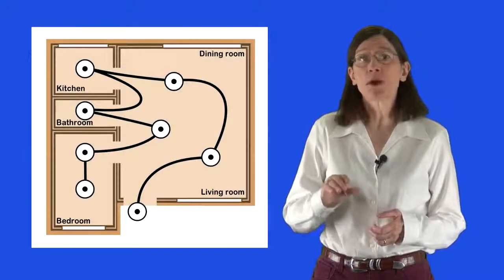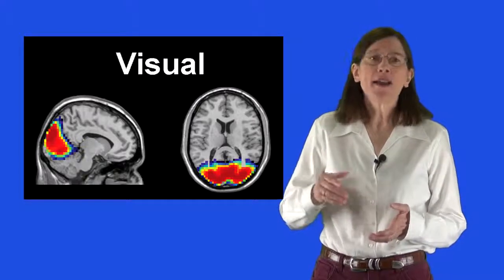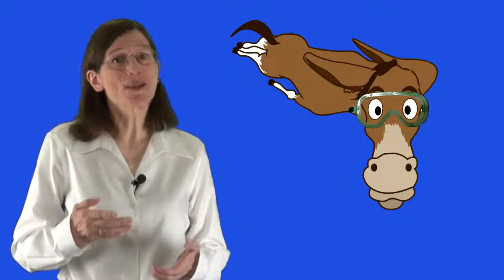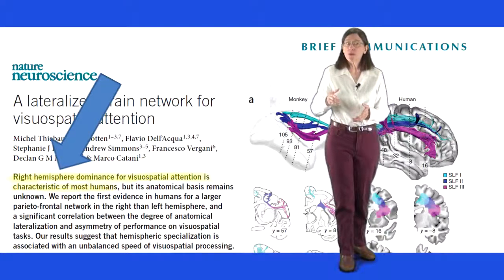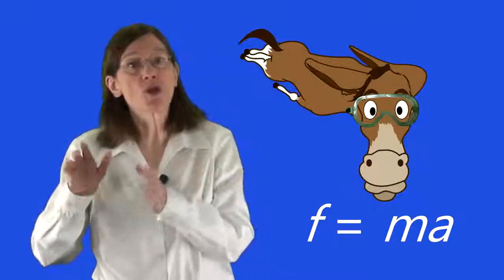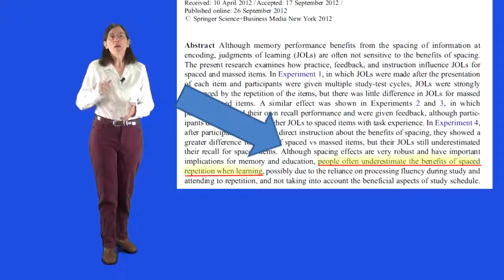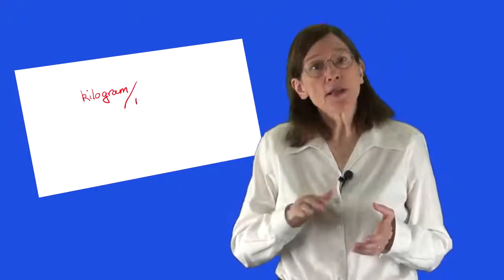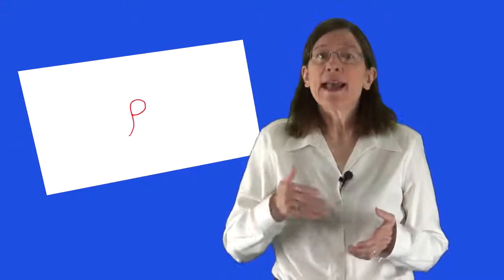Diving Deeper into Memory University of California, San Diego